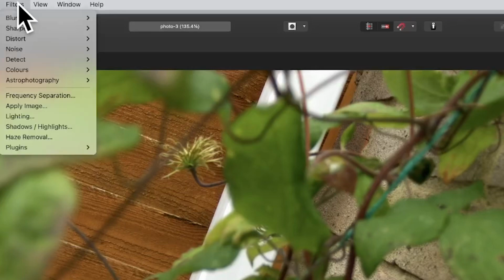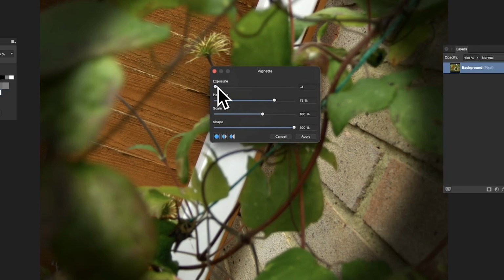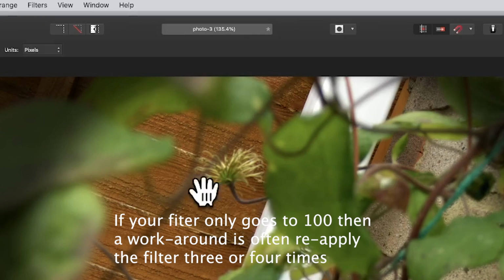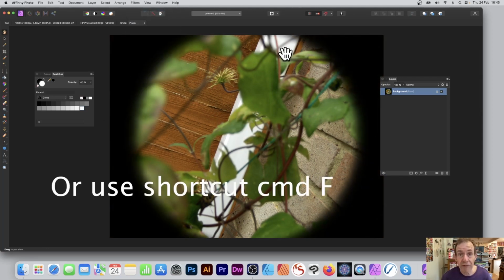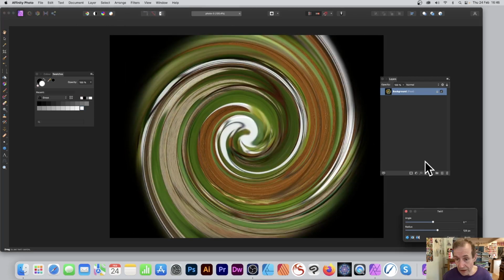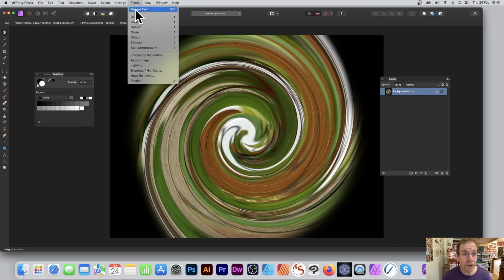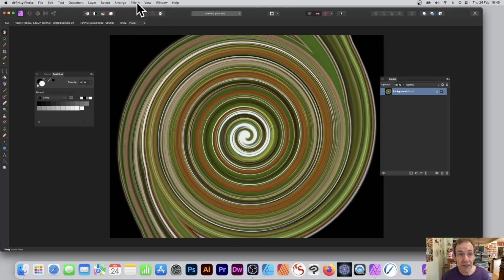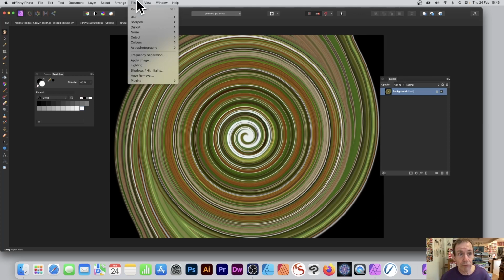Repeat Filter In Affinity Photo | How To | Re-Apply | Extend Effect Range | Graphicxtras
In this video, you learn how to workaround the limited range of filter effects, some such as vignette where the vignette doesn't darken the edge enough or lighten or a twirl that only goes so far